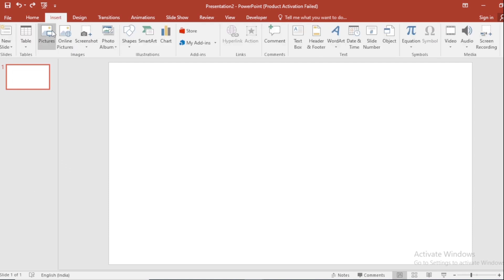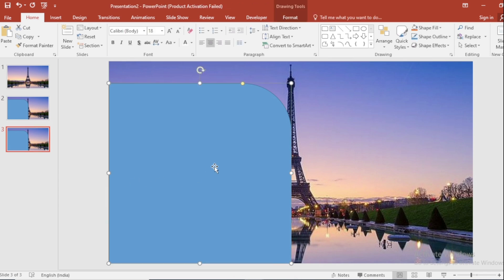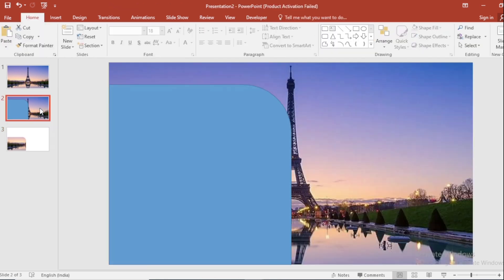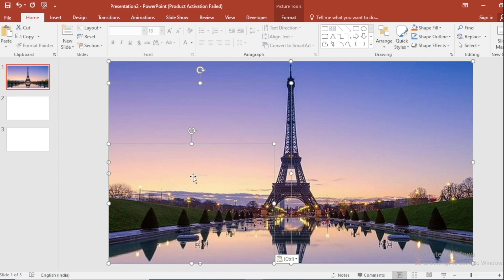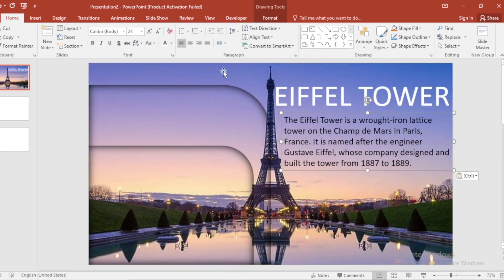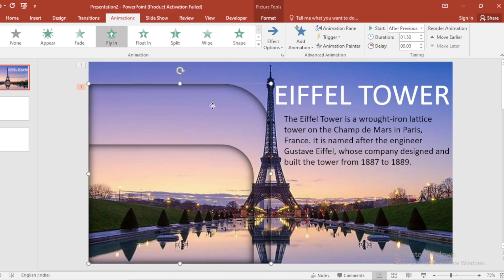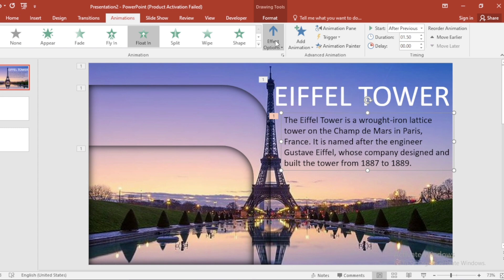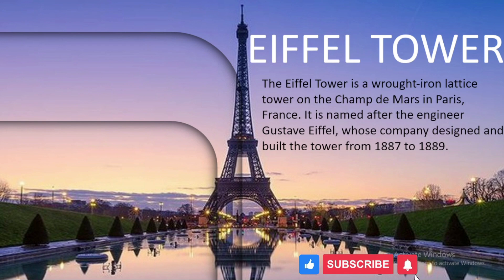PowerPoint Design - PowerPoint - How to Make PPT - PowerPoint Presentation - PPT presentation Design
PowerPoint Design - PowerPoint - How to Make PPT - PowerPoint Presentation - PowerPoint presentation design ideas

This tutorial provides a guide to help you create an engaging title slide using PowerPoint tools and features.

What You Will Learn:
- Nature title slide design in PowerPoint
- How to merge images in PowerPoint
- Attractive PowerPoint title slide
- PowerPoint title slide design ideas
- how to create presentation slide in PowerPoint
- how to create slide in ppt
- how to create template slides in PowerPoint
- rounded corner rectangles
- PowerPoint title page
- power point title slide example
- PowerPoint title slide
- stunning PowerPoint title slide
- creative PowerPoint title slide
- PowerPoint title slide design
- PowerPoint title slide example
- cool PowerPoint title slide
- PowerPoint title slide template
- slideshow title slides
- PowerPoint title slide design idea
- powerpoint presentation skills
- powerpoint animation
- powerpoint presentation
- ppt presentation
- how to put animation in powerpoint
- présentation powerpoint
- easy modern powerpoint slide tutorial
- powerpoint animation tutorial
- powerpoint motion graphics
- powerpoint presentation skills for beginners
- best presentation powerpoint
- computer powerpoint
- how to make a good presentation in powerpoint
- how to make good ppt
- how to make video presentation in powerpoint
- microsoft powerpoint presentation
- power point basic
- power point presentation topic
- power point presentation tutorial
- powerpoint animation video
- powerpoint presentation skills professional
- powerpoint slide animation
- powerpoint slide show animation
- powerpoint title slide